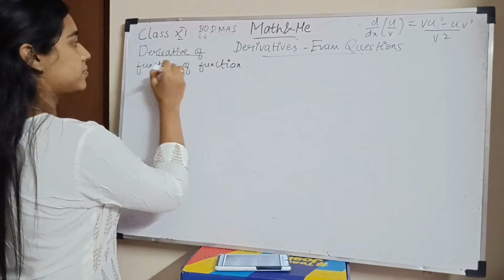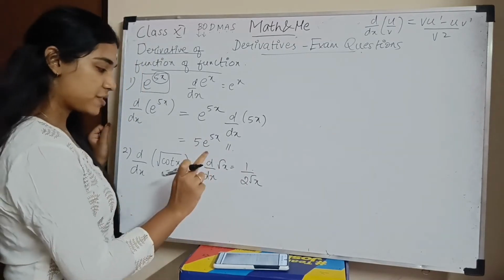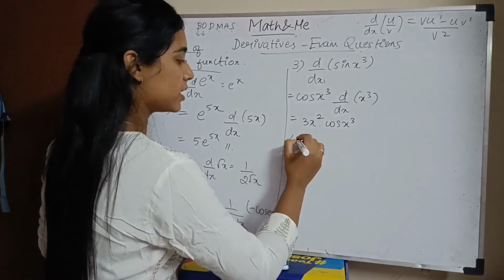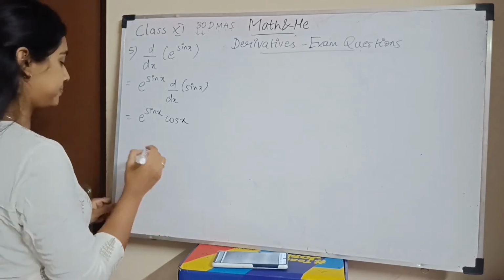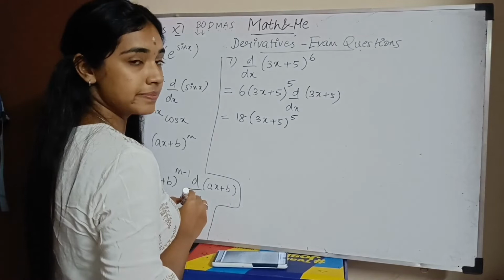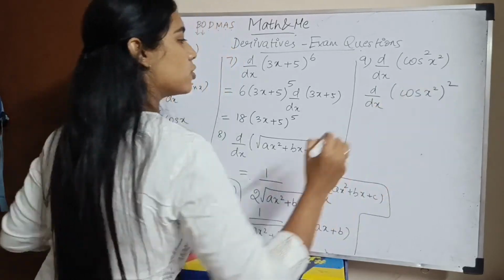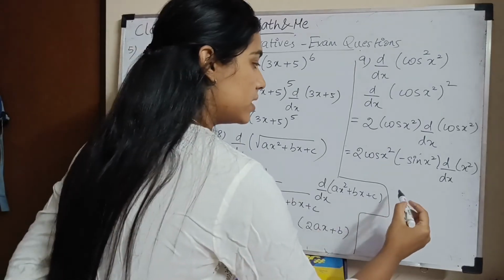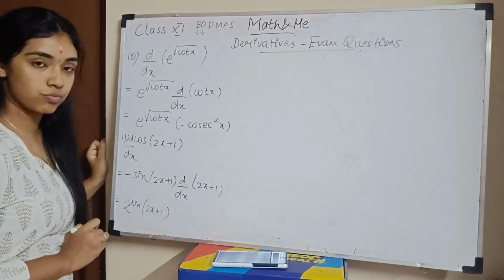Pre-climax 1/2 Derivatives Functions of Functions Class11#limits